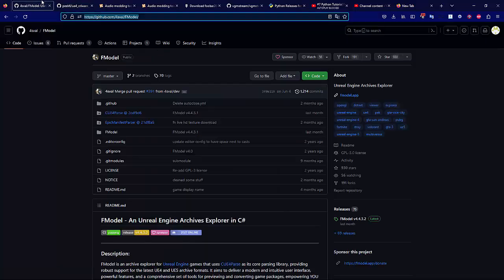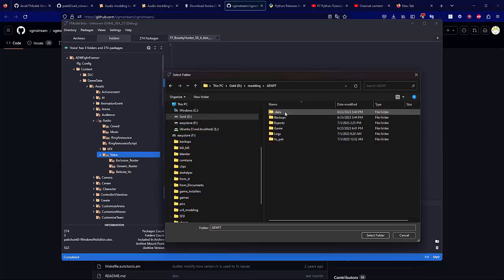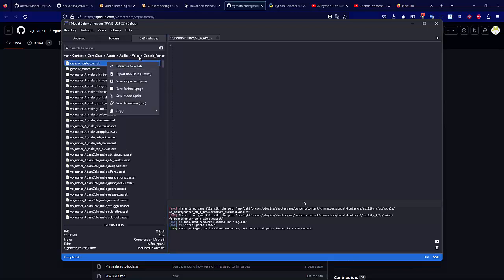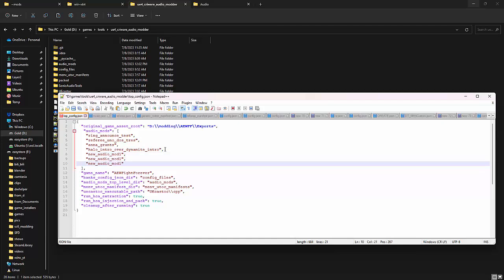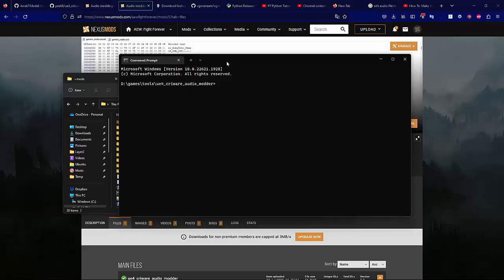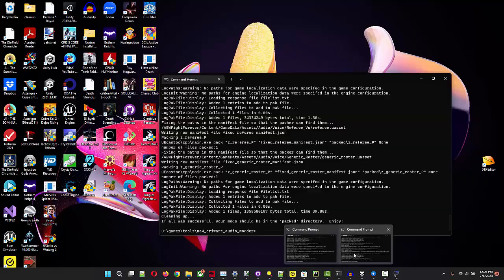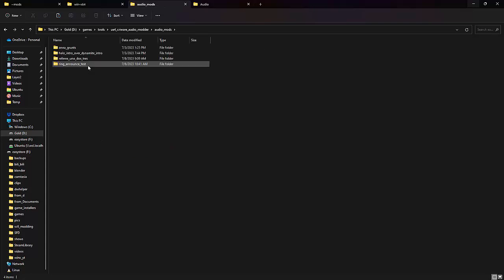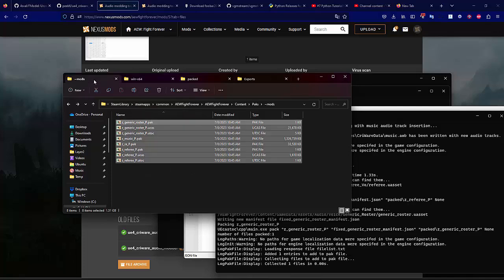AEW Fight Forever Audio Modding Guide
0:00 : Required tools and setup
1:35 : Using Fmodel to extract the game's audio banks
5:00 : Packaging an existing audio mod
9:00 : Extracting the audio tracks from the audio banks
11:00: Making your own audio mod (example with replacing Adam Cole intro)

Quick Summary:
 - Extract banks in Fmodel
 - Make a folder in audio_mods with your new tracks and a config.json which specifies:
    1) the bank you are modding
    2) old_track:new_track audio track pairs for each audio track you want to replace
 - Edit top_config.json to point to:
    1) your audio mod folders in audio_mods
    2) your Fmodel Exports directory,
 - Run the ue4_criware_audio_modder.py python script and put the packaged UE mods from the "packed" directory into your game's ~mods directory